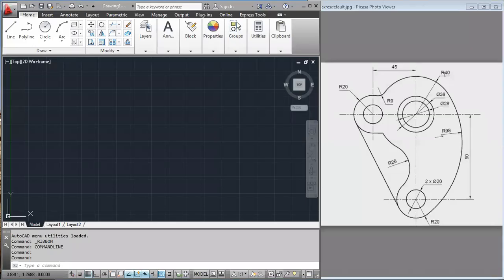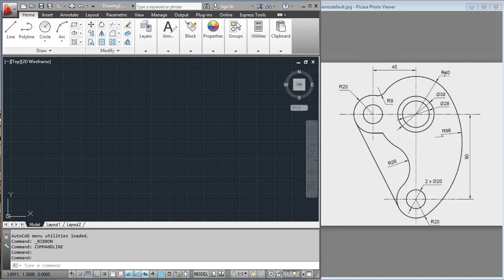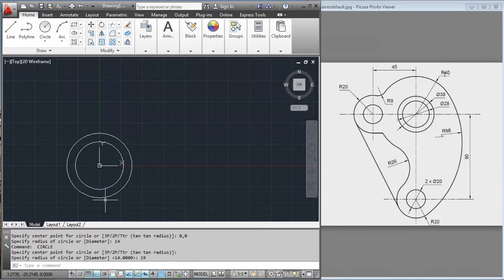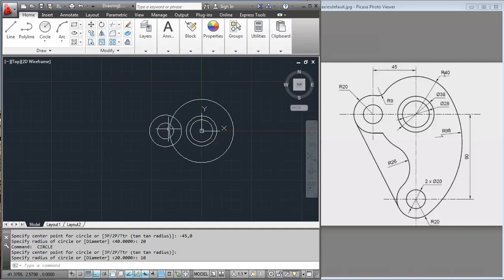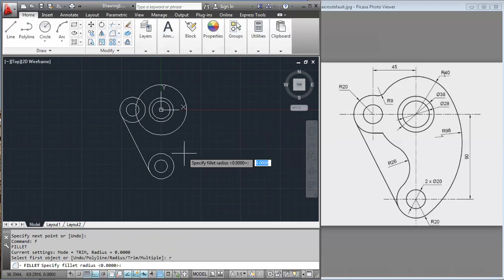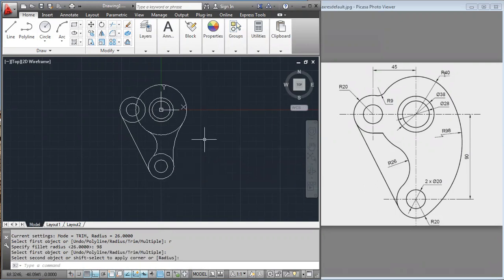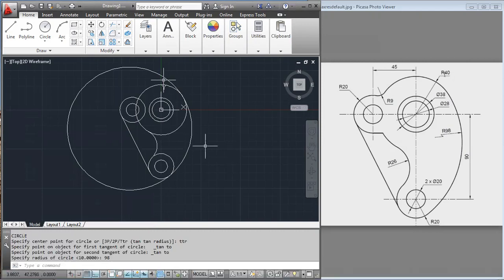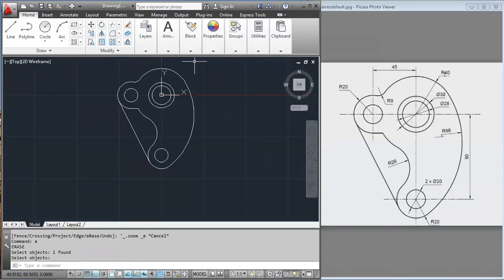LEC 5 BASICS OF AUTOCAD DRAWING (LEARN FILLET & TANGENT TO TANGENT CIRCLE)